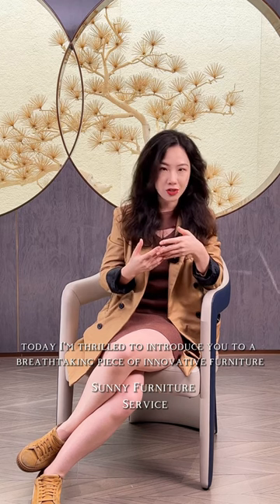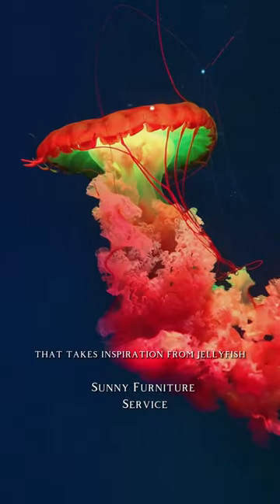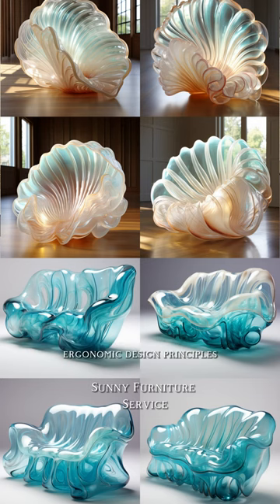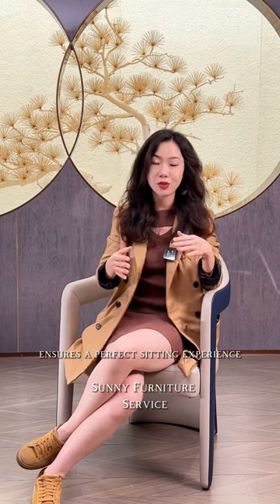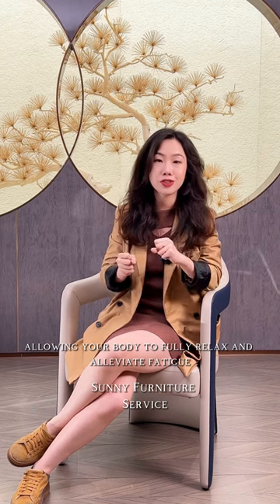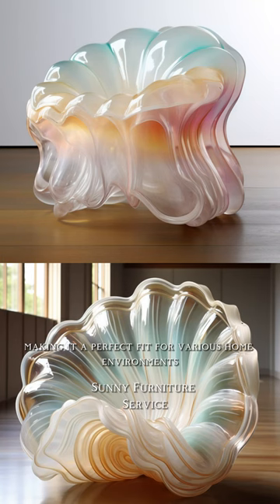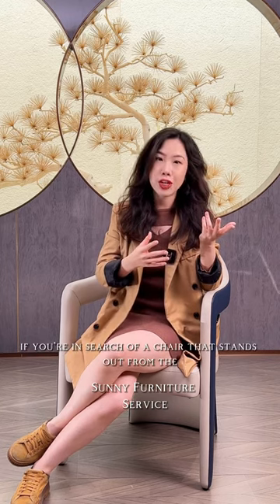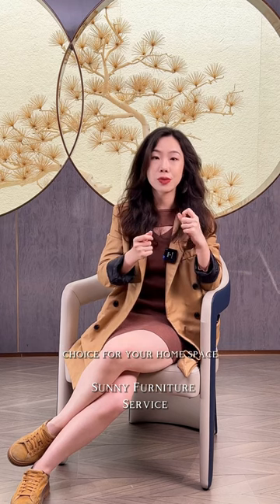Miracle Unleashed:Jellyfish Wave Chair, Floating Between Comfort and Astonishment!furniture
Product Sourcing & Shipping & Solution Providing & Quality Control

Buying furniture in China with Sunny Furniture Service. We help you buy furniture in China.
Purchase of furniture in China - is a great opportunity to save money and buy an exclusive furniture. Foshan City has more than 5,000 factories, and it is the center of furniture production in China.  Here you can buy any furniture for your personal needs, home, office, hotel, restaurant, bar, nightclub etc. Our English-speaking managers have extensive experience in the purchase of furniture in China, perfectly oriented and we will make sure that absolutely none of your time will be wasted. Once the furniture is selected, we will make sure that the manufacturer has done everything in accordance with the order, after production we will make a quality check & attend a loading container in person what will be supported by our photo report.